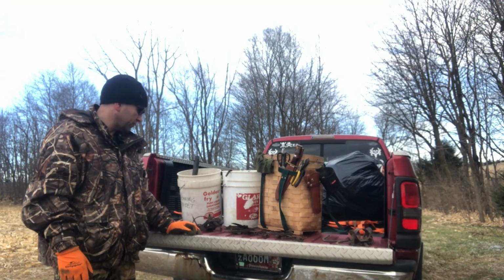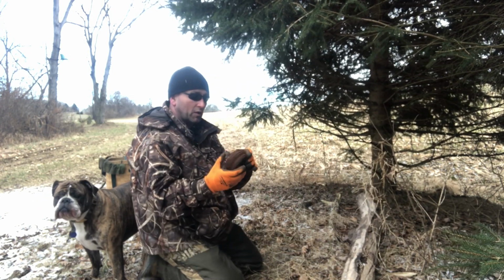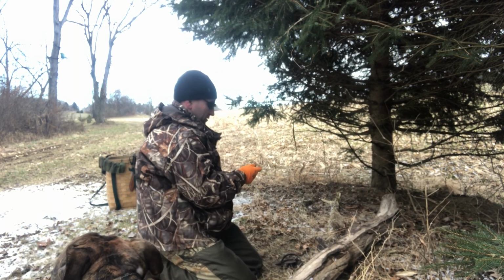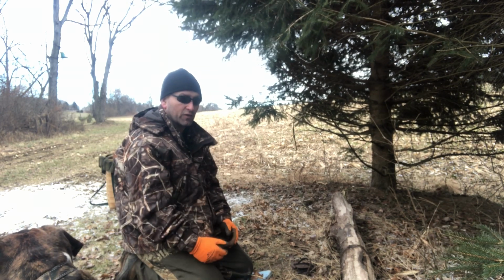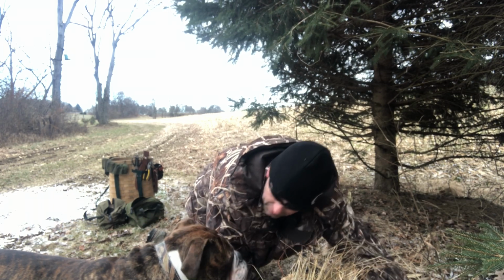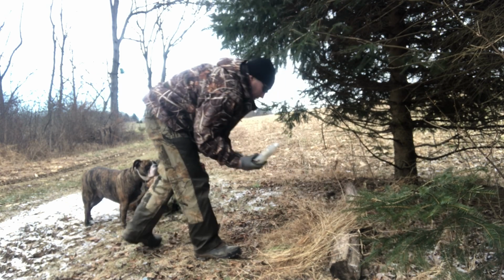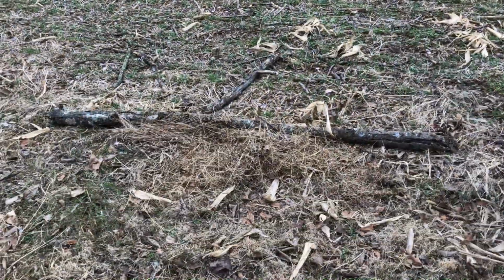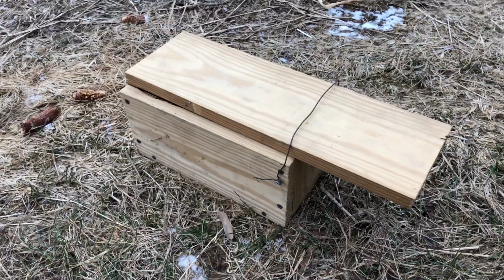Late season winter trapping sets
Here I make some winter hay sets, a good alternative to a dirt hole for trapping in poor weather conditions.